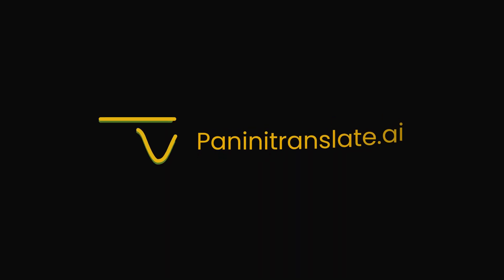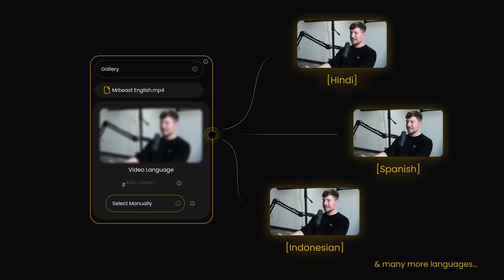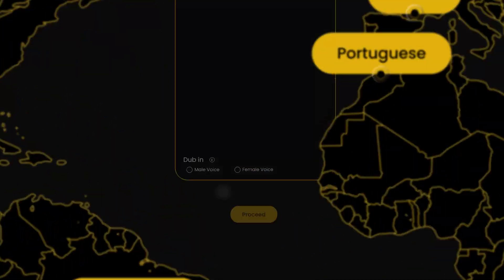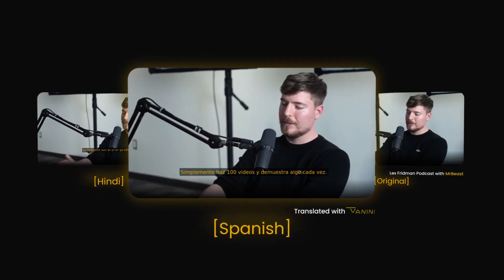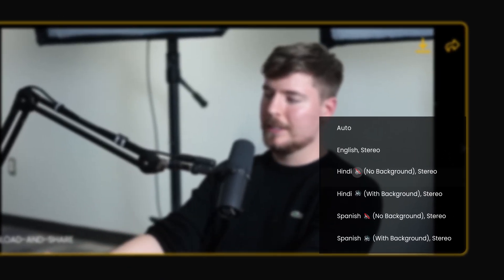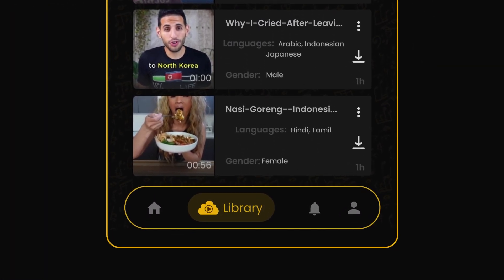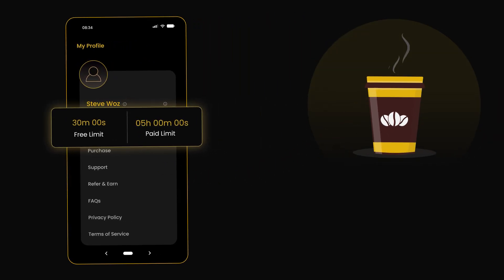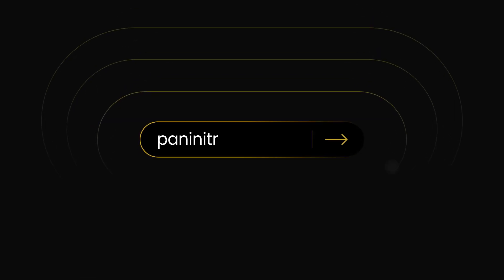Panini Translate: AI Video Translator, Dubbing, Captions, Subtitles, Transcribe, AI Voice Cloning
Explore seamless video localization and globalization with Panini Translate, an AI-powered app for Android that simplifies translating and dubbing videos. Whether you're sharing content across different languages or enjoying media from around the world, Panini Translate helps you communicate effortlessly and bridge cultural gaps.

With Panini Translate, you can translate and dub videos in over 50 languages, making it easy to share your content worldwide. Our goal is to unify global communication and cultures, breaking down language barriers to create a more connected world. To help you get started, we're offering 30 minutes of free video translation, plus an additional 10 minutes free for every successful referral.

Key Features

• Dub Videos Anytime, Anywhere: Enjoy a user-friendly interface designed for Android devices, allowing you to dub videos on the go.

• Affordable Subscription Plans: Plans starting at the price of your morning coffee.

• Local Rates: Rates tailored to the market conditions & in local currency, catering each of 170+ countries worldwide.

• Auto-Detection of Video Languages: Our AI automatically detects the language in your videos, streamlining the dubbing process.

• Supports Male & Female Voice: While translating you can select either male or female voice for any language.

• Support for Videos in Over 100 Languages: Translate videos from a vast array of languages.

• Dub in Over 50 Languages: Choose from over 50 languages for dubbing, with the option to select up to three languages at once.

• Customization Options: Choose whether to include or exclude background audio and subtitles, with natural, gender-based voiceovers in any language.

• High-Quality Video Output: Share or download dubbed videos with flexibility in language options, all while maintaining the original video quality.

• Library: With the Library option you can easily make your own playlist of dubbed videos and categorize them according to your preference.

Download Panini Translate now on the Google Play Store and visit paninitranslate.ai for more information.